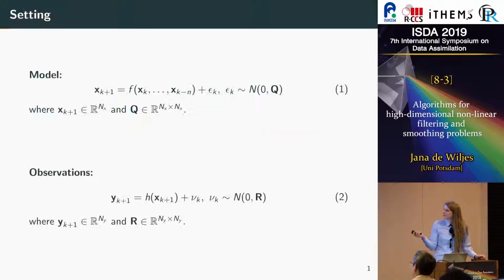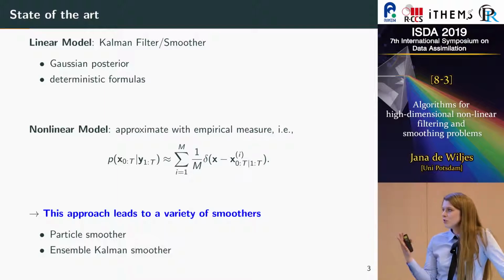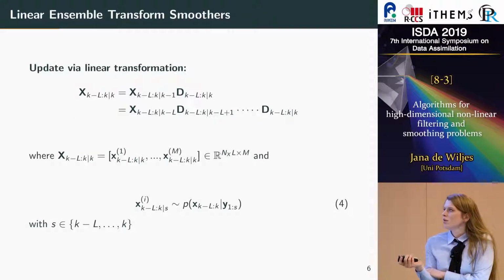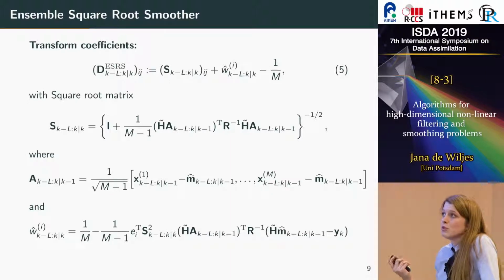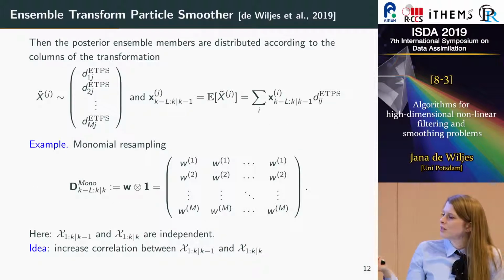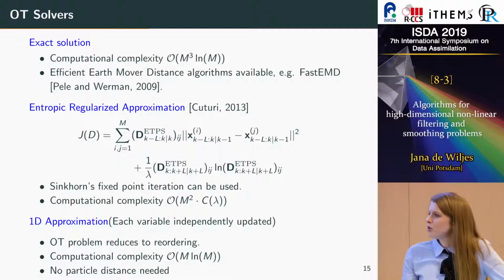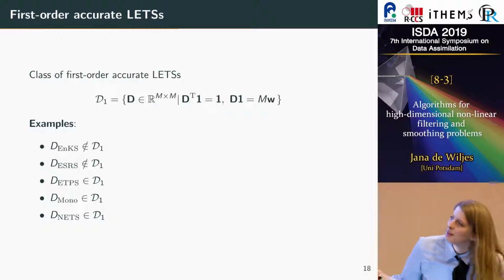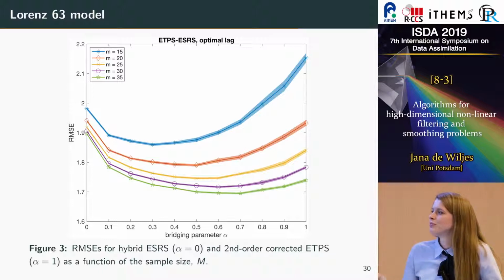"Algorithms for high-dimensional non-linear filtering and smoothing problems" Jana de Wiljes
"Algorithms for high-dimensional non-linear filtering and smoothing problems"
In many applicational areas there is a need to improve real-time predictions of the state of a dynamical system of interest via partial observations. Such estimation problems are typically approached with so called filtering algorithms.
Filtering is particularly challenging in the context of non-linear evolution models with an extended state space. Smoothing can be viewed as a form of filtering with an augmented state space which makes the problem even higher dimensional. Here we will present a series of tools for a class of different smoothers algorithms and explore techniques such as localisation (in time and space), hybrid formulations combining complementary smoothers and adaptive spread corrections that can be used to address the difficulties that arise in a high dimensional non-linear problem setting.

Jana de Wiljes
(University Potsdam)